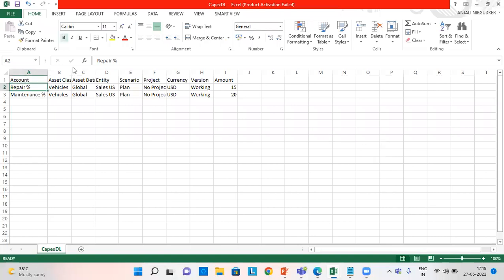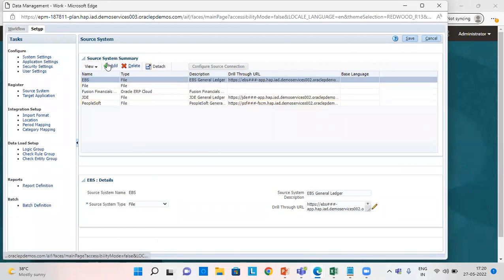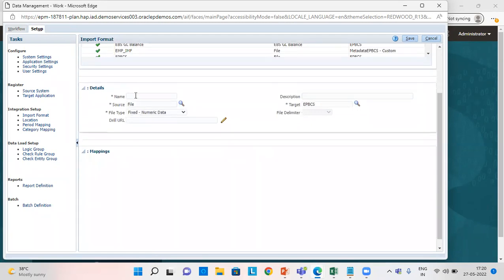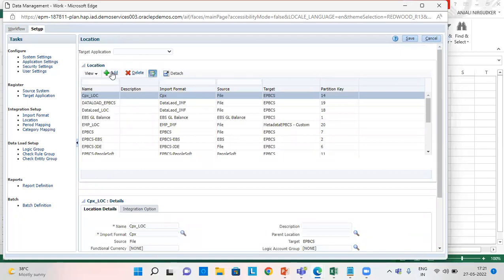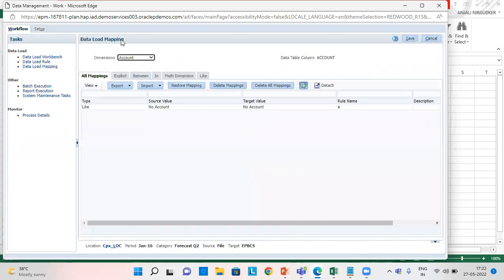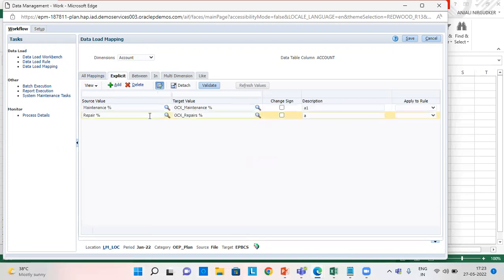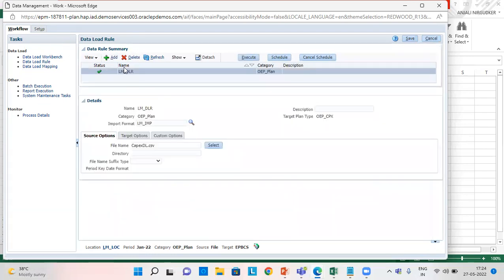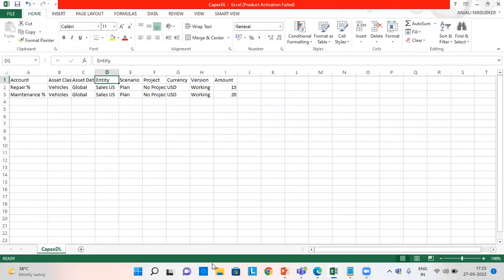Oracle Planning CapEx Loading Assumptions Using Data Management | Oracle CapEx Planning DM | BISP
Oracle Workforce Planning Tutorial:
In this video tutorial, we will explain Oracle Planning CapEx Loading Assumptions Using Data Management.
Learn Oracle CapEx Planning DM.